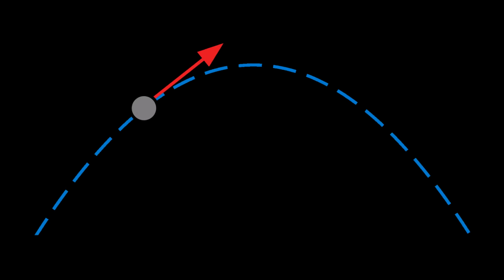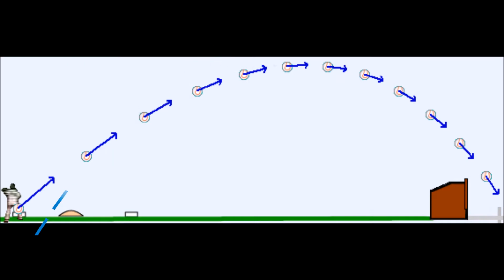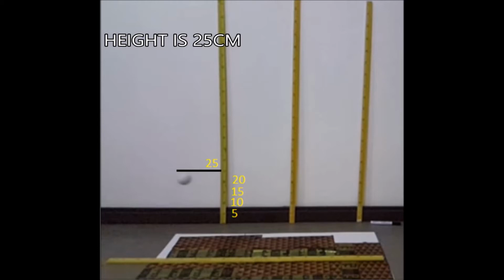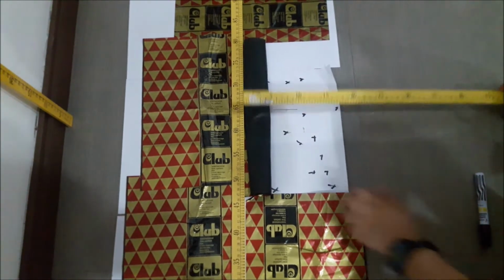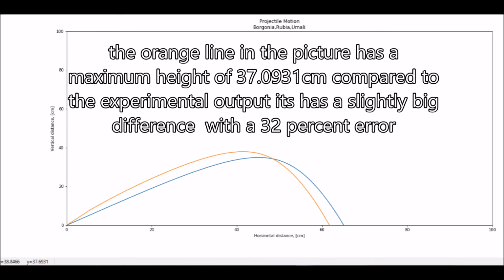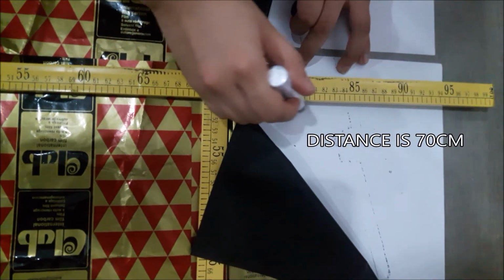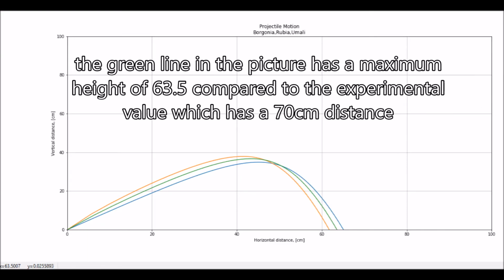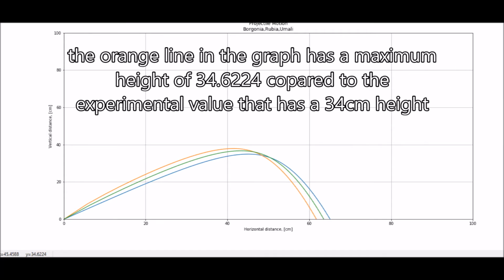Projectile Motion Using Eulers Method by Borgonia,Rubia,Umali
Team members:

BORGONIA, Neslie O.
RUBIA, Joshua A.
UMALI, Charles Michael P.

Team 6
5 ECE-A